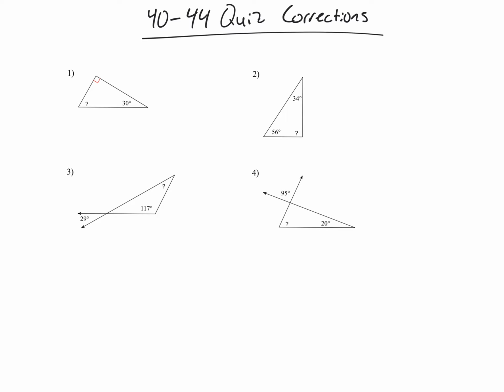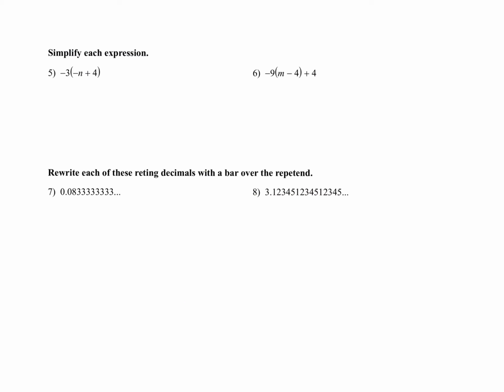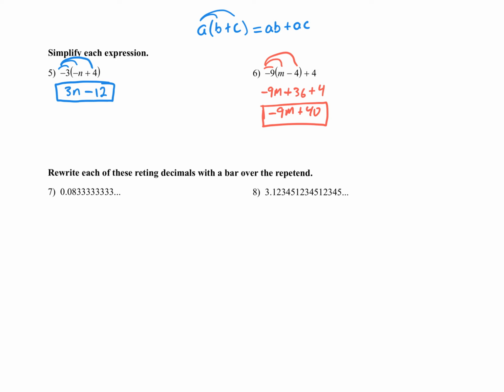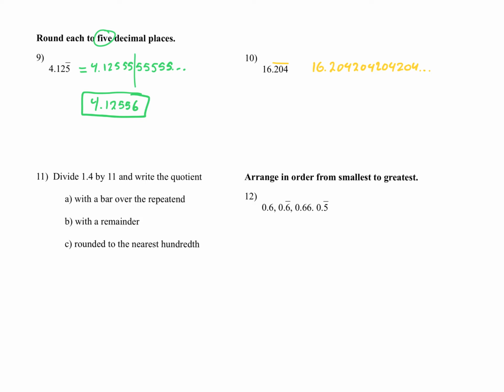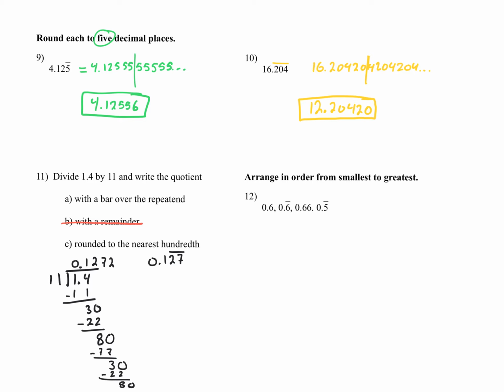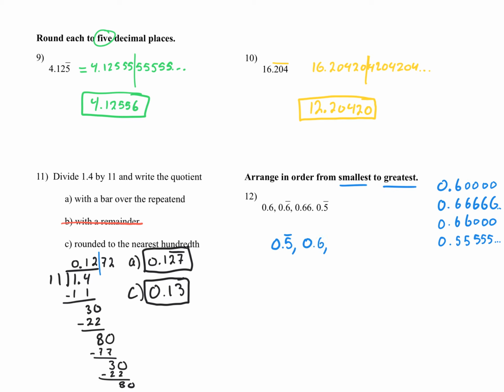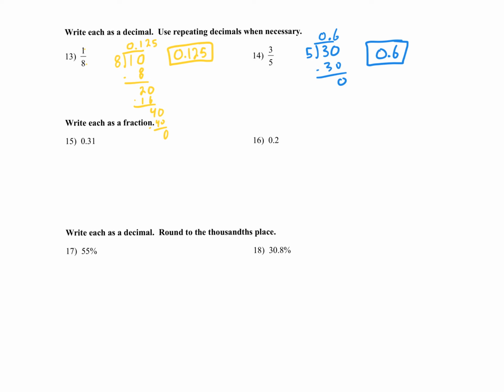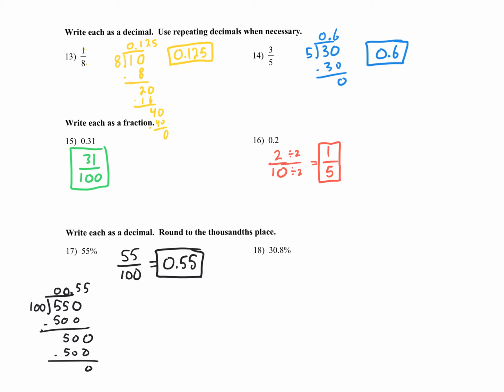40-44 Quiz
Saxon math 40-44 Quiz Correction